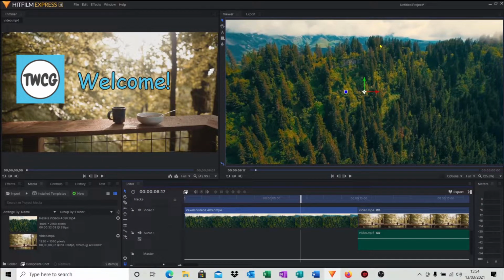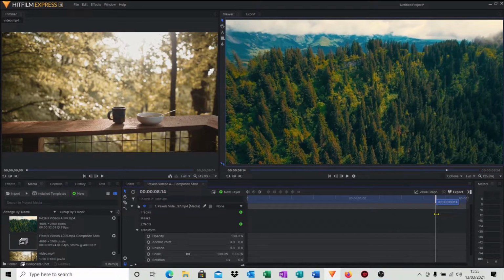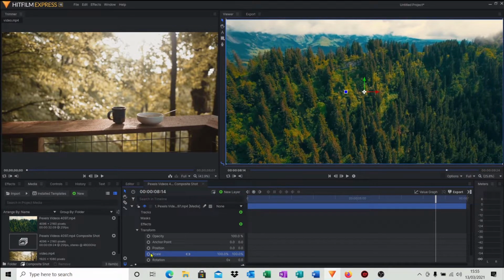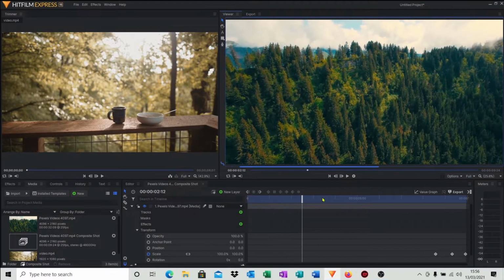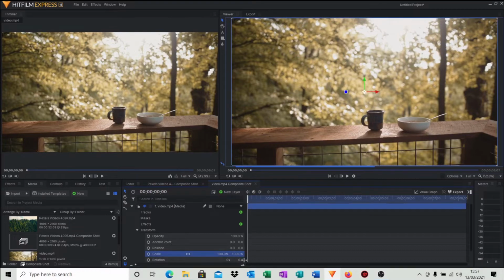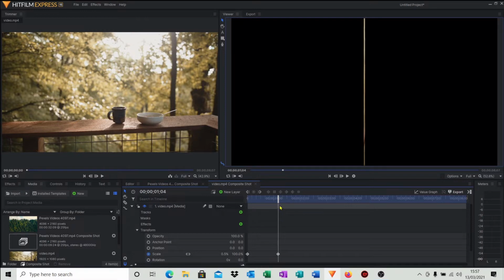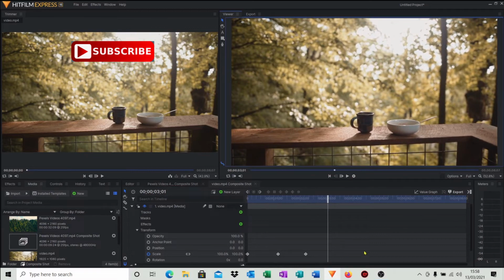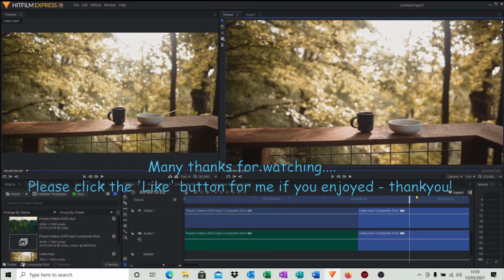How to create an unusual shrinking then growing line video transition effect using Hitfilm Express.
This is an easy method of creating an unusual, but easy shrinking then growing line transition effect between your video clips using Hitfilm Express.

This method can be adjusted as much as you like to suit your particular video clips 👍

I hope that this proves useful to you for your own videos and if so, then please consider clicking the 'Like' button for me - that would really help me to grow and learn more - thankyou!

Also, if you have time, then why not pop across to my channel for more video hints & tips on using Hitfilm Express as well as other interesting content.

TWCG